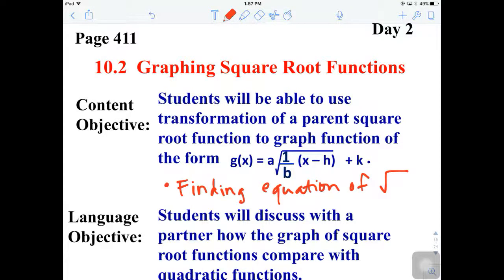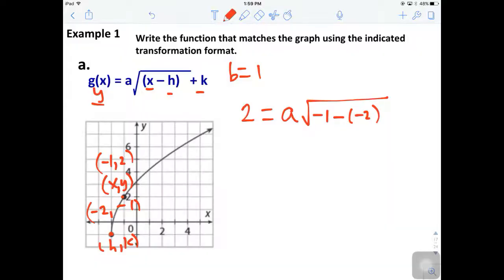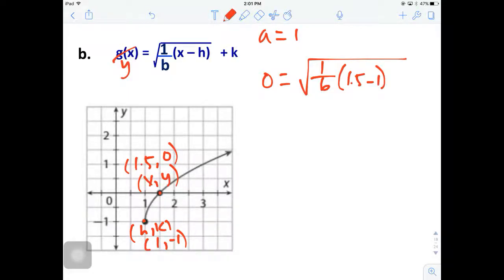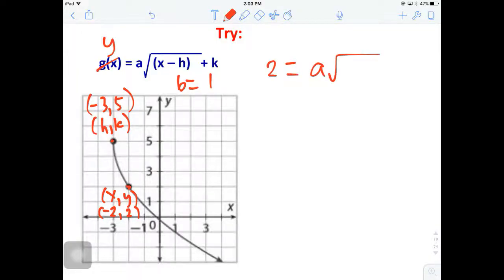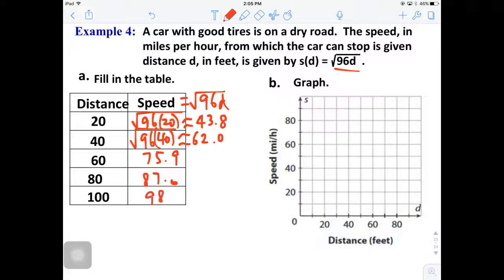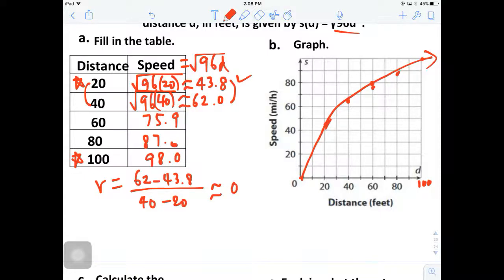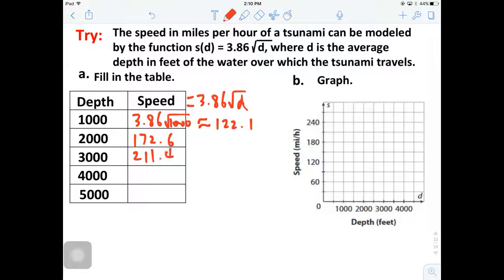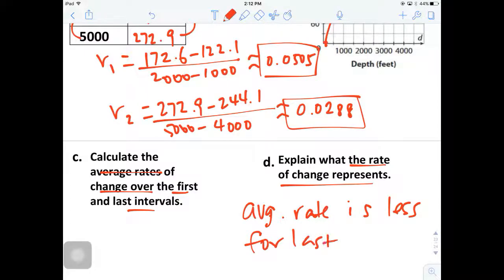IM3 Lesson 10 2Day2